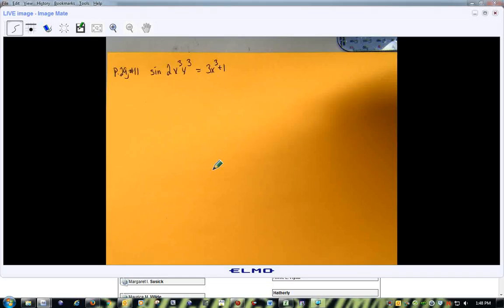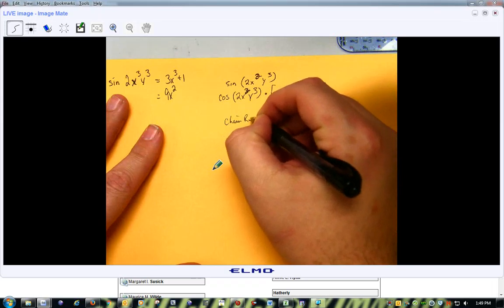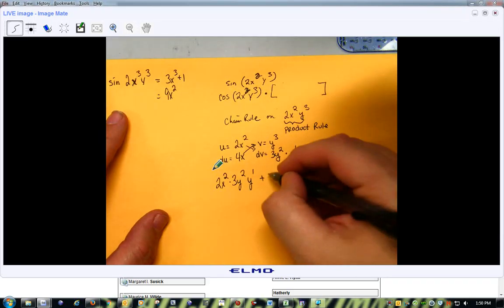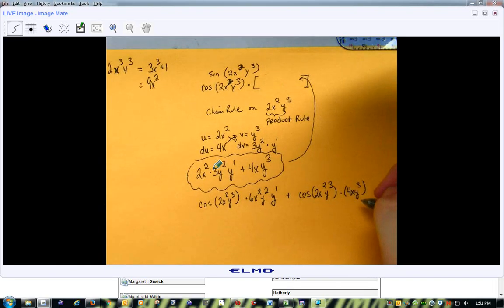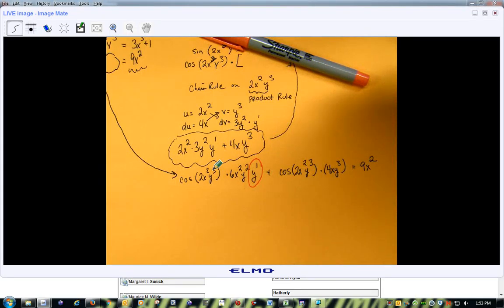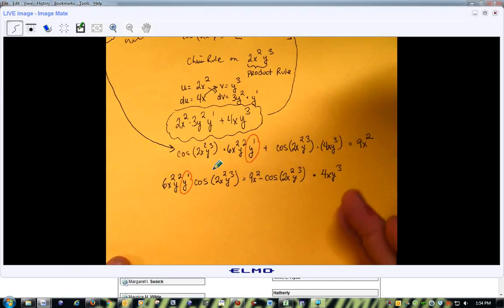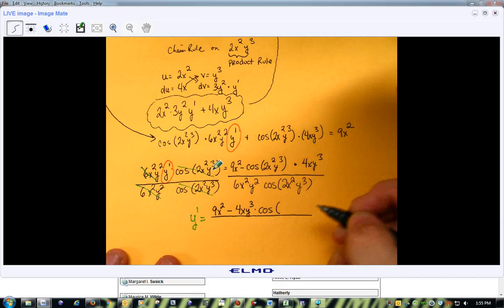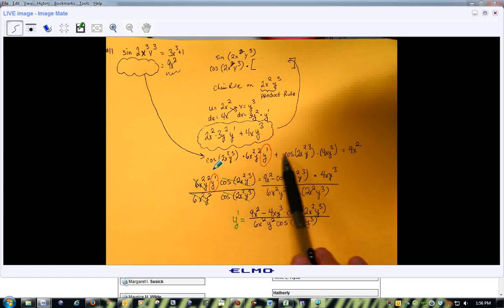coursepack p 29 #11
Implicit differentiation with a trig function and a product chain rule.  Good stuff!